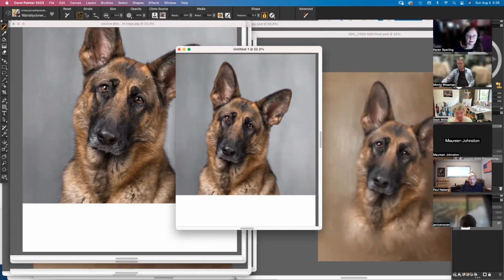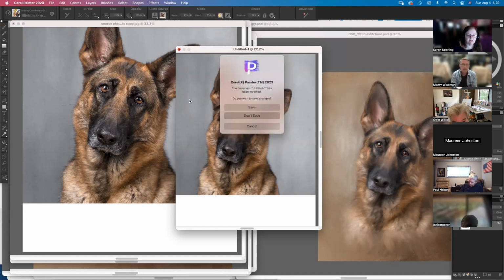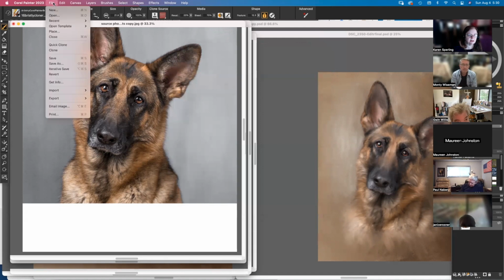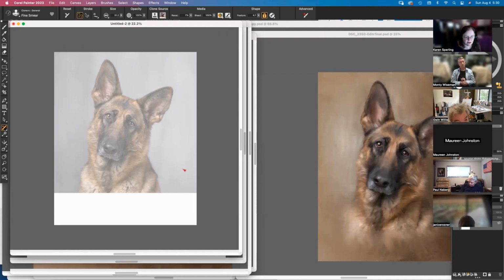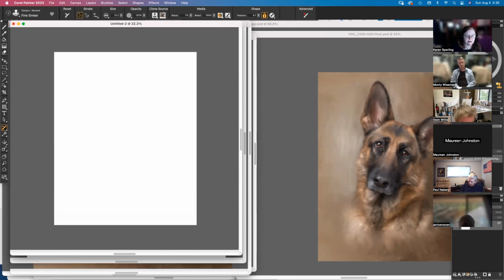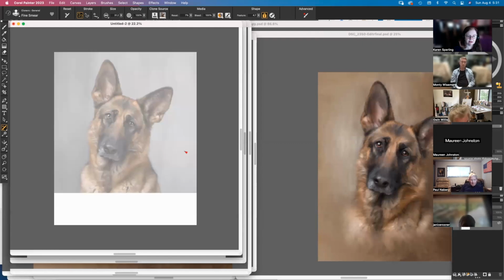Tip of the Day: What is the Difference between Clone and Quick Clone in Corel Painter?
This is a taste of the monthly paint along and feedback webinars offered to members of the Artistry Academy of Painting for Photographers.
This excerpt from a longer, 1-hour-and-19-minute episode, features the answer to the question, What is the Difference Between Clone and Quick Clone in Corel Painter?
For a limited time, grab a sampler with brushes of the Artistry Academy of Painting for Photographers for turning photos into paintings in Corel Painter and Adobe Photoshop!
Painting by Karen Sperling based on a photo by Dogpatch Pet Portraits.